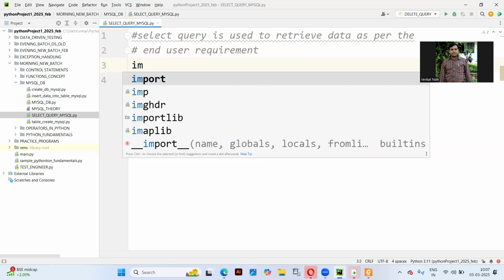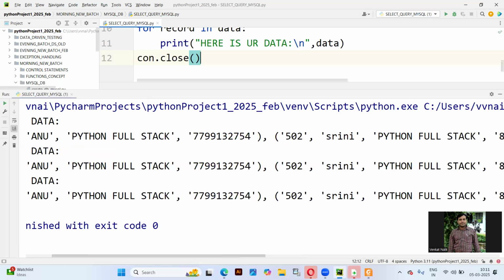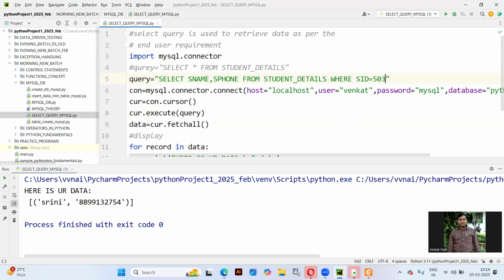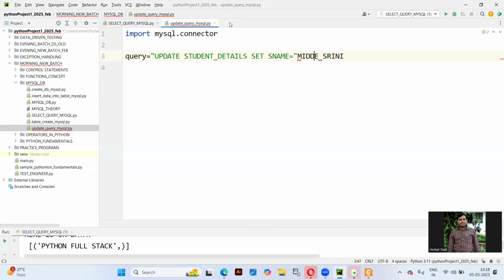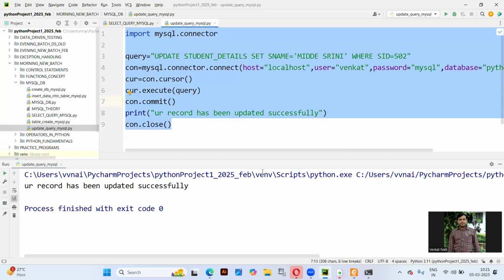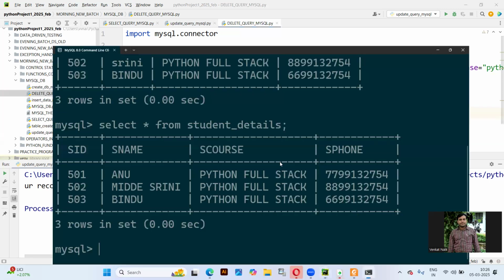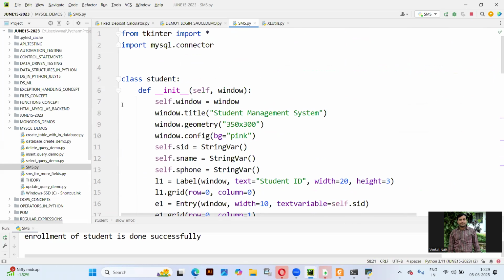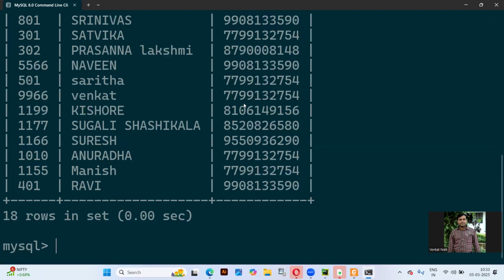MYSQL DML QUERIES SELECT UPDATE DELETE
MYSQL DML QUERIES SELECT UPDATE DELETE@alladi_coding_technologies